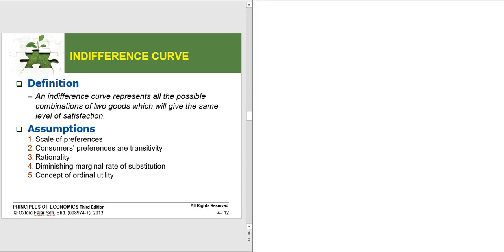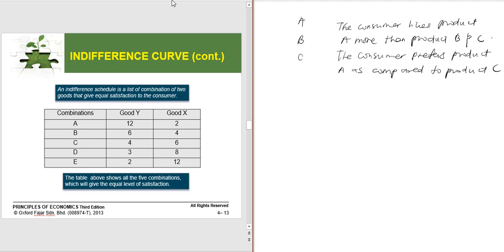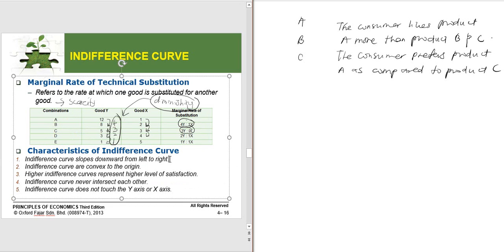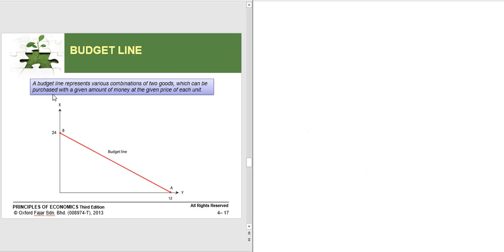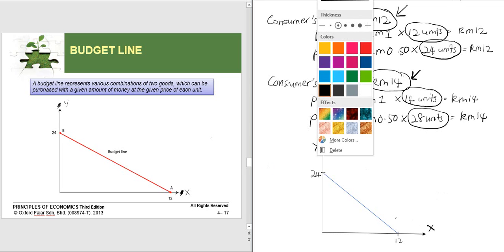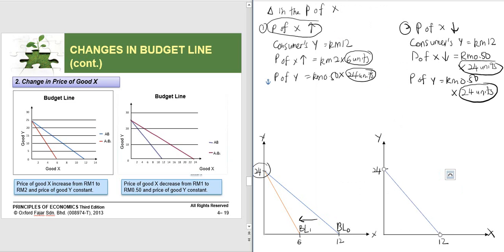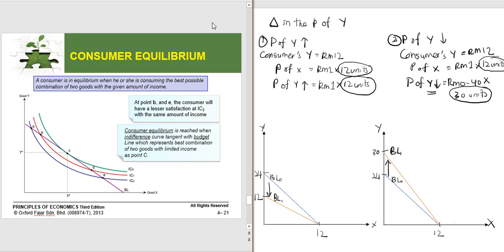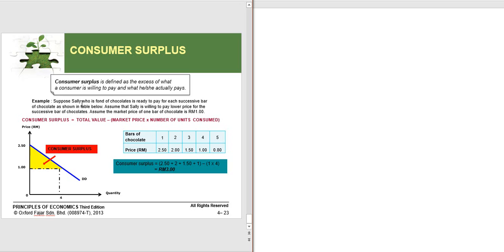Principles of Microeconomics-TOPIC 4 (PART 2)